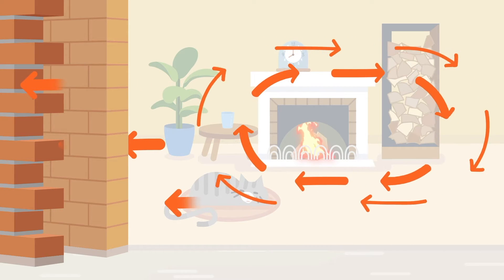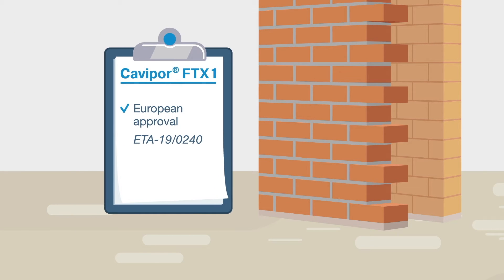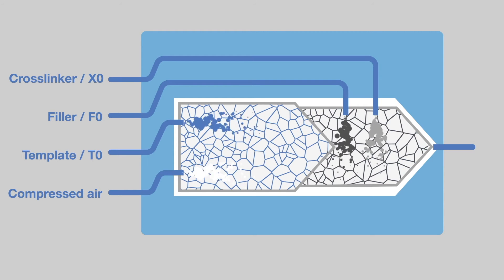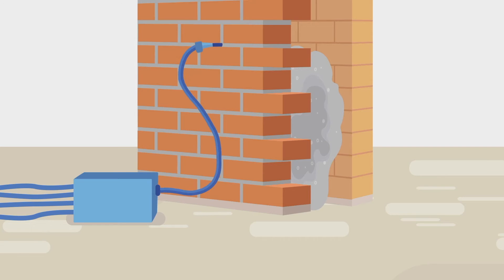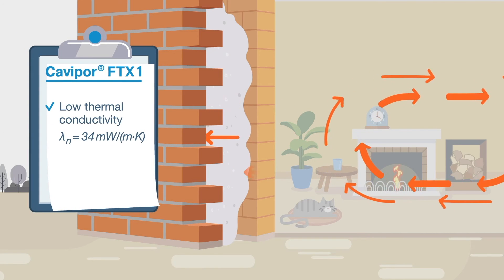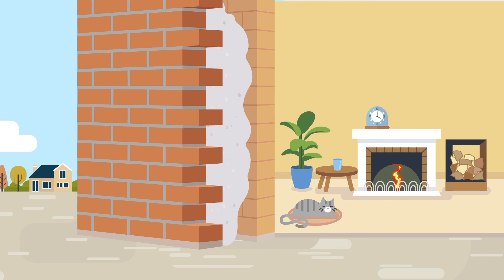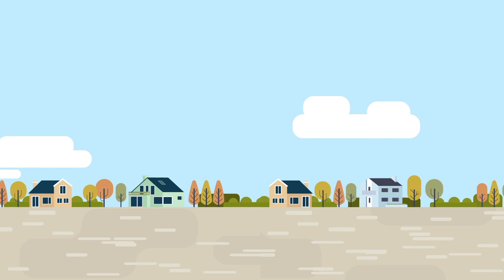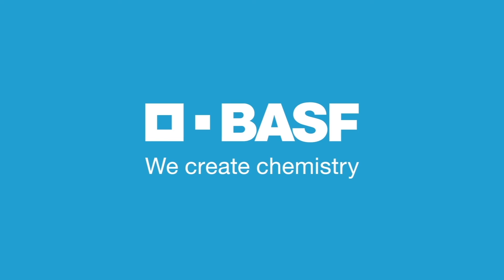Cavipor – reliable insulation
Cavipor® is a non-combustible mineral-based insulation foam system that can be easily processed. It is particularly suitable for subsequent energetic renovations of buildings constructed of double-wall masonry. In general, this measure of retro-fitting by insulating the cavity wall has an amortization period of 5-7 years making it a highly profitable investment – both economically and ecologically. In addition to previously established systems like stone wool, glass wool, EPS beads, synthetic resin foam, and recycled shredded paper, Cavipor® now offers a new system that combines the advantages of a hydrophobic and open-pore mineral insulation material with the fast, safe, and seamless processability of a self-sealing foam system. In contrast to most other systems on the market, Cavipor® foam can be disposed of along with construction waste without having to painstakingly separate it during renovations or demolitions, or re-used as a foundation material.